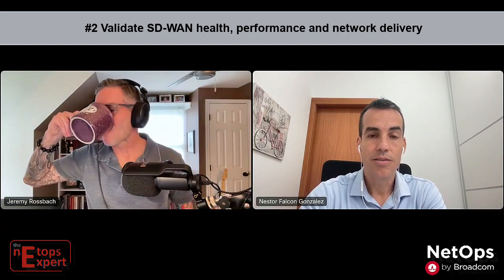The ABSOLUTE WORST Nightmare in Modern Networks and How to Fix It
In this latest episode of the NetOps Expert, Nestor Falcon, from the NetOps by Broadcom product team, explains how to troubleshoot issues in modern networks in five easy steps. He will walk us through examples of how a network operations team can use DX NetOps by Broadcom to determine the root cause of a network degradation issue that affects users accessing a cloud application.
In this episode, we discuss essential strategies for effective **network troubleshooting** and maintaining optimal **network performance**. Learn how to utilize **network tools** like **traceroute** and **ping** for in-depth **network analysis** to diagnose and resolve common **network problems**. We cover actionable steps to improve your network's overall health.